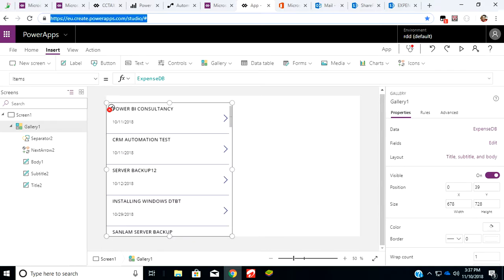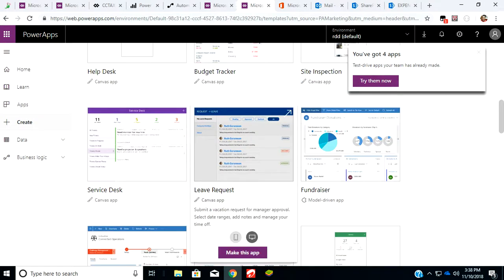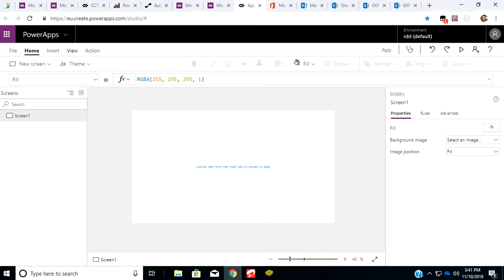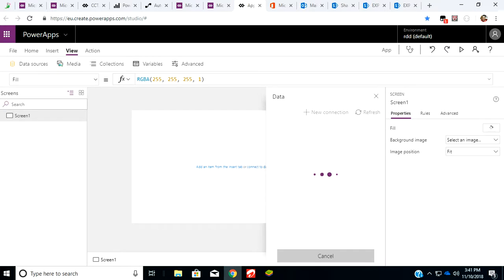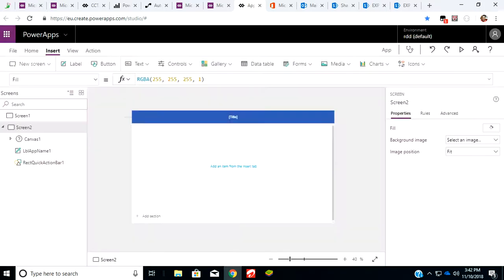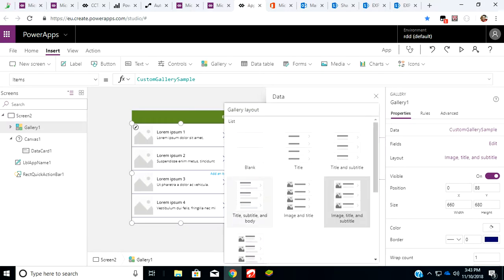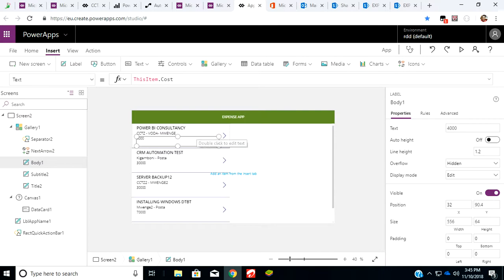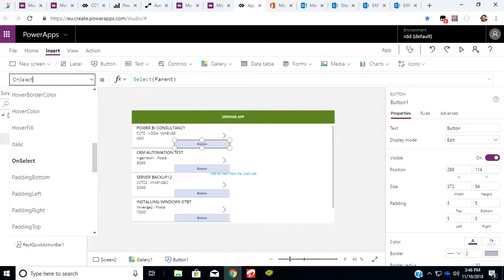POWER APPS TUTORIAL ( PART1)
Build your first application with Microsoft Power Apps. Stay in touch for part two and other solutions.